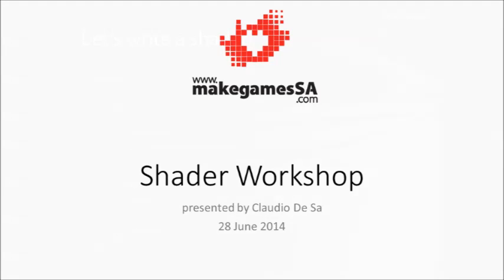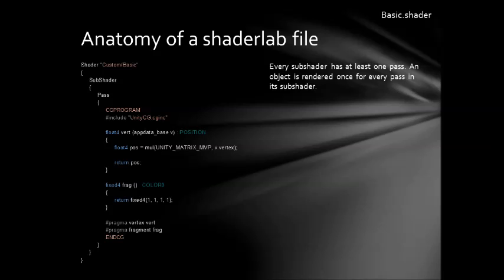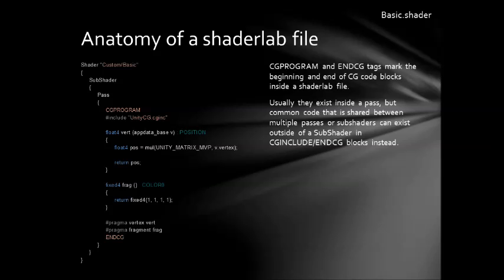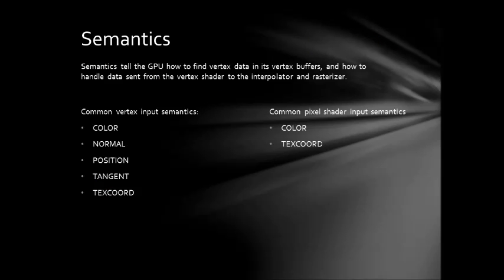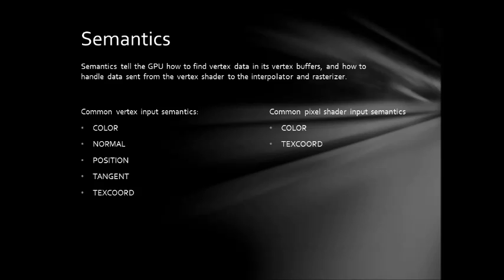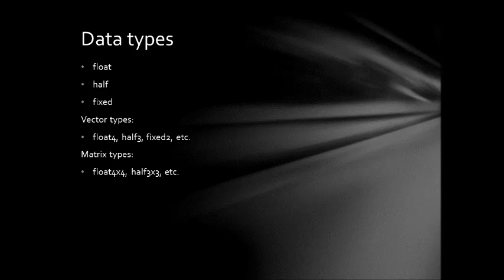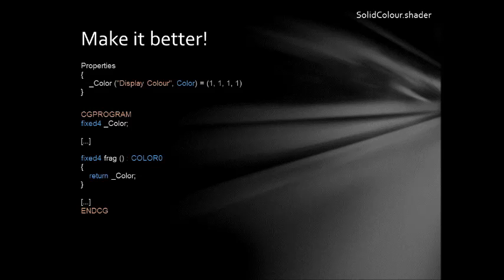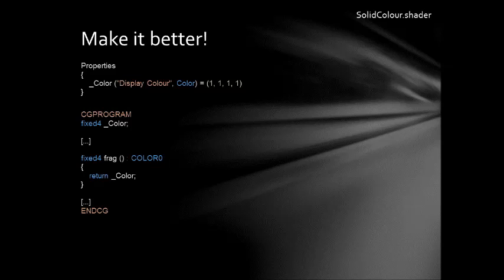MakeGamesSA Shader Workshop - Part 1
Claudio De Sa presenting at the Make Games South Africa shader workshop - Part 1